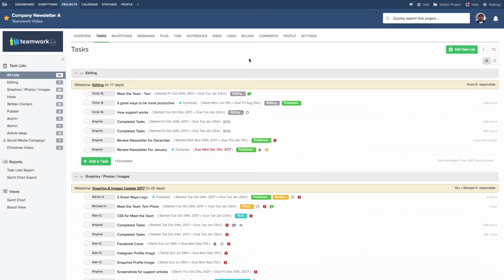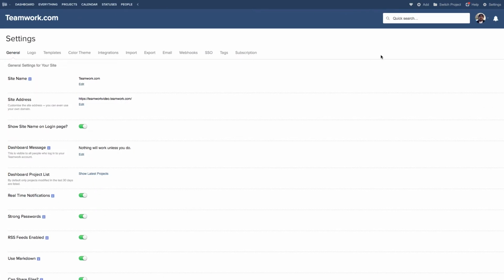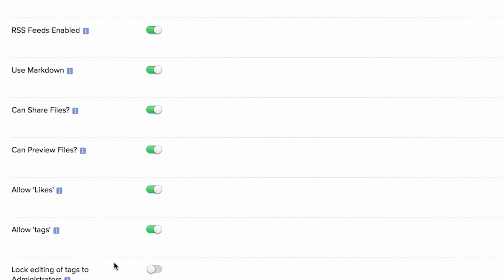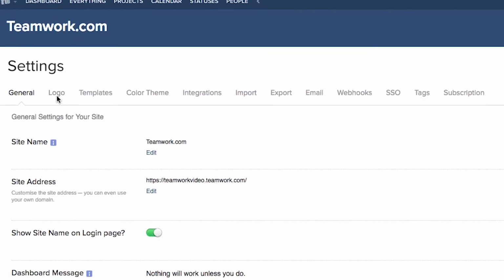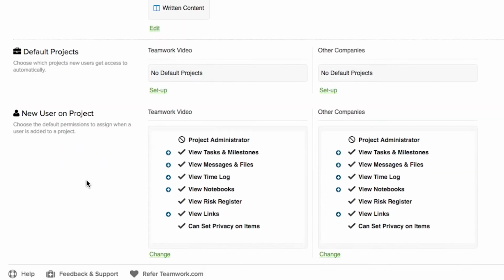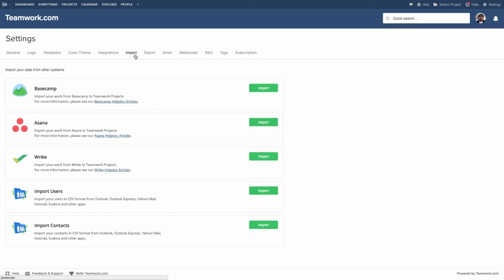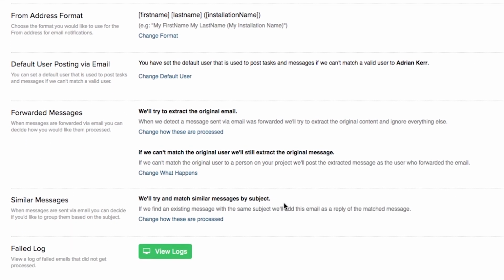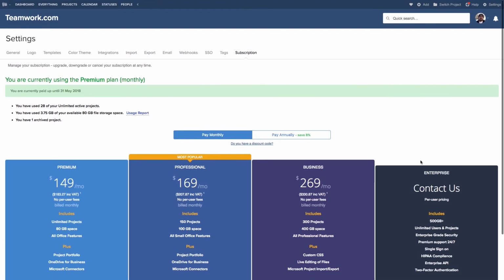Teamwork Projects - Site Settings Overview